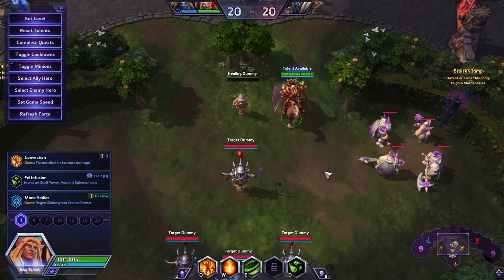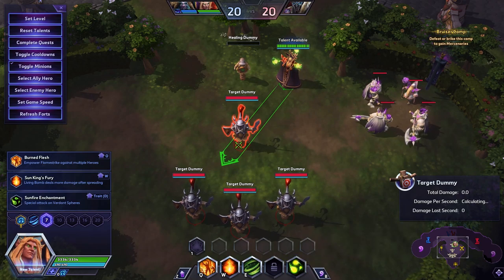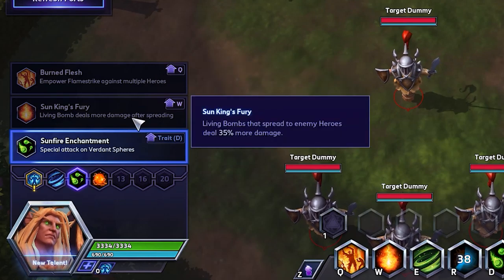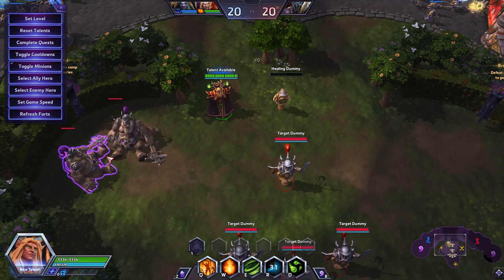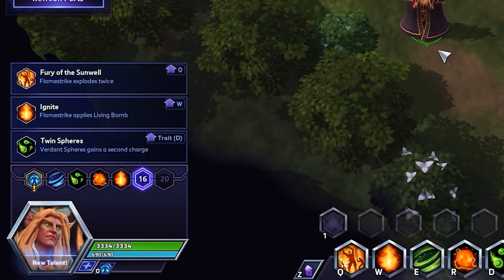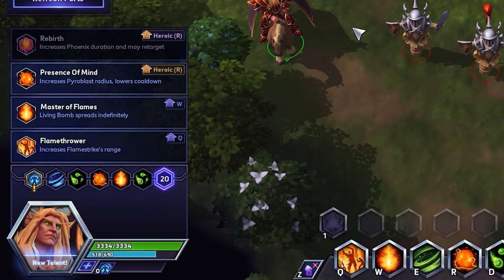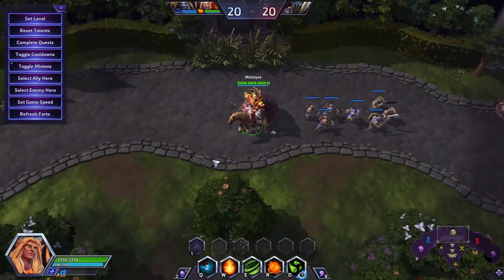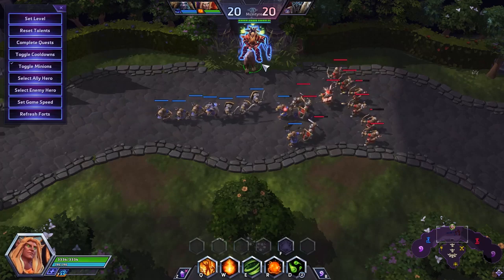Kael'thas Complete HotS Guide and Build Breakdown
Do you love Heroes of the Storm? Are you a Kael'thas main that has lost their way and is simply looking for the best ways to combo with the ranged assassin? Let our own Sun King @McIntyreHots be your HotS Grandmaster gameplay guide with this comprehensive breakdown of his favorite Kael'thas build that will have you racking up the damage in no time!